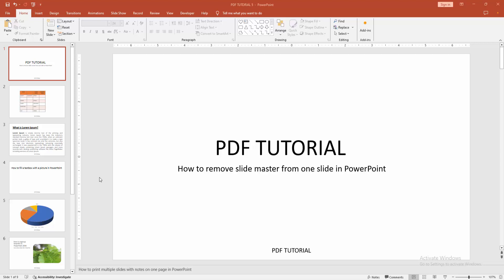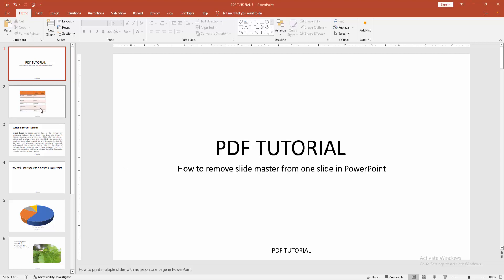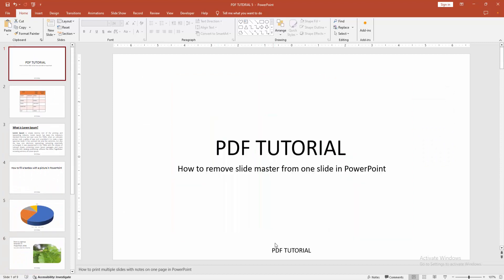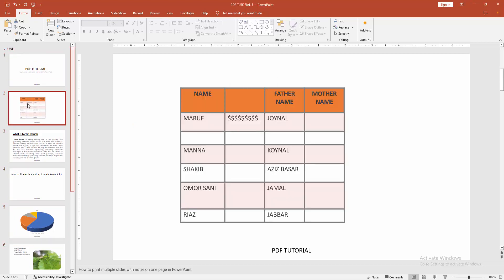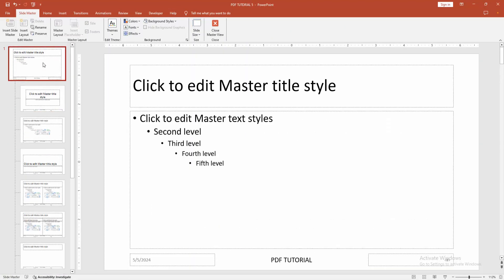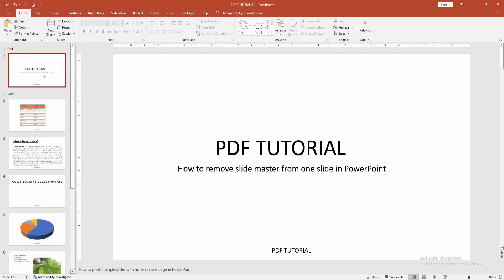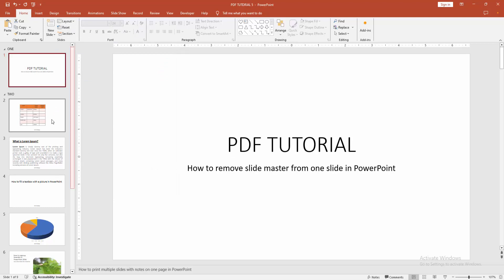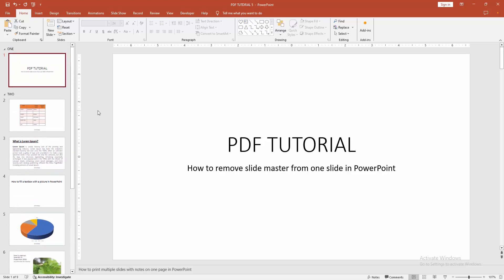How to remove slide master from one slide in PowerPoint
Assalamu Walaikum,
In this video I will show you, How to remove slide master from one slide in PowerPoint.  Let's get started.